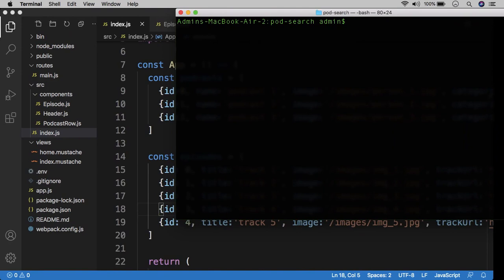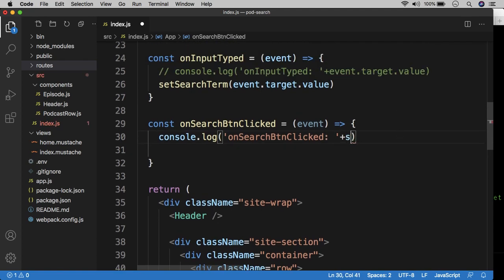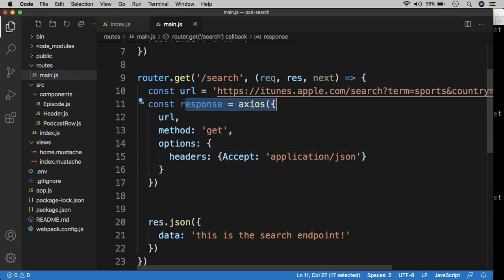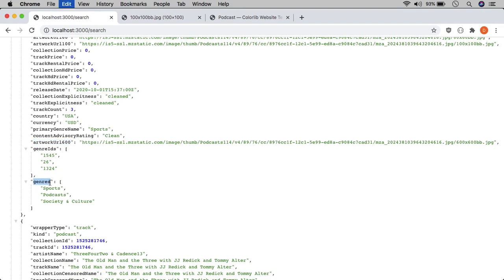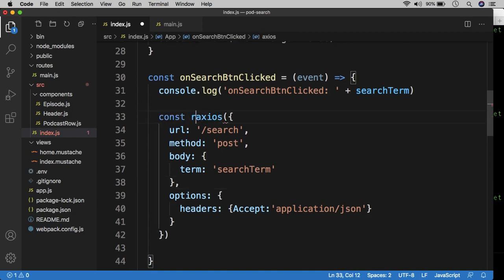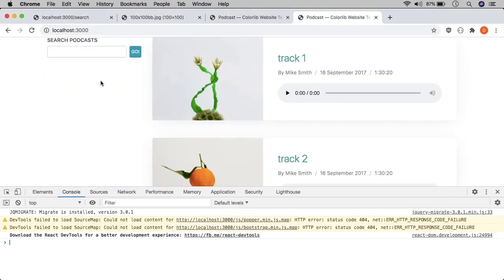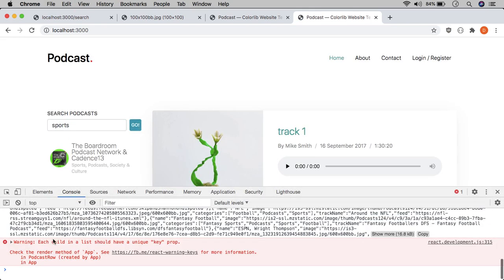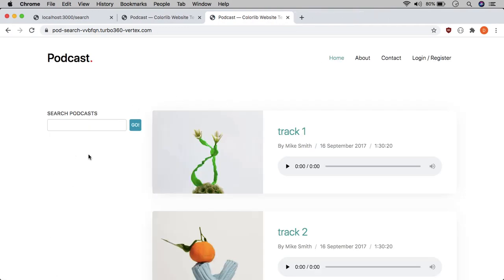[REACT & NODE JS] Podcast Site | Searching Podcasts